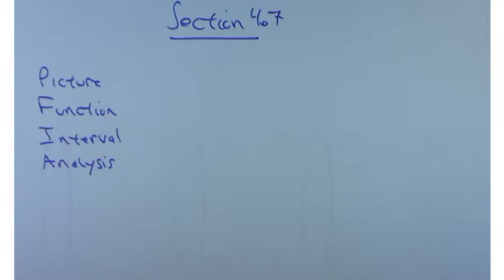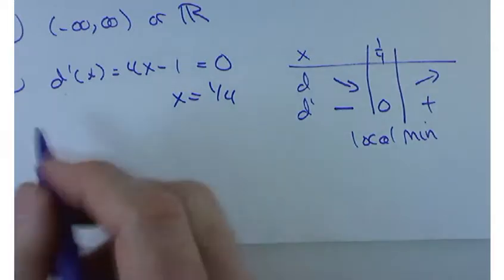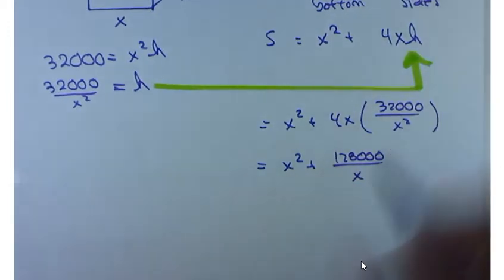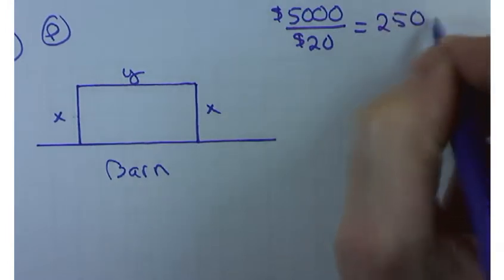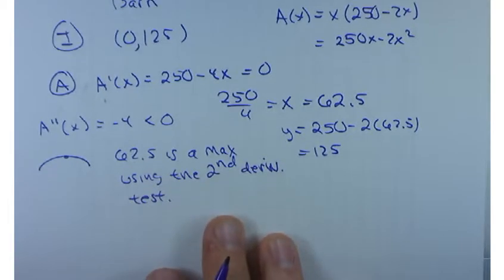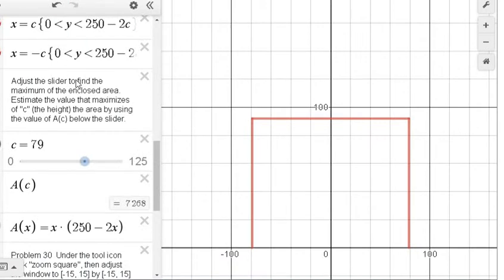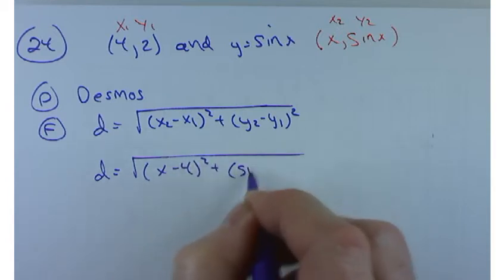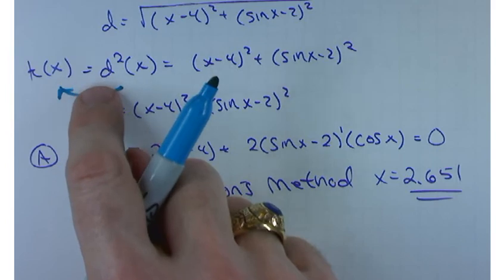Section 4.7 Optimization Problems Summer 2019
Optimization Problems with really cool desmos demonstration